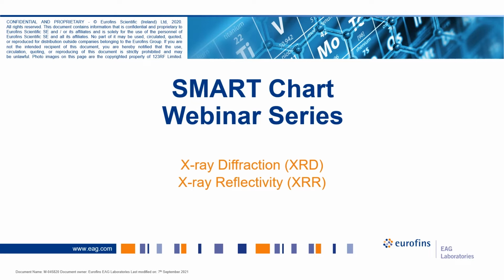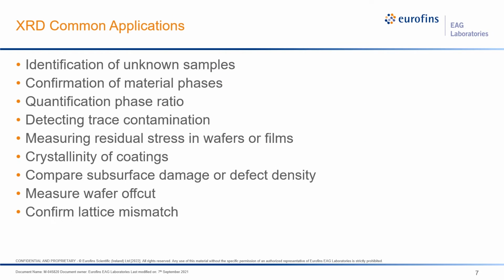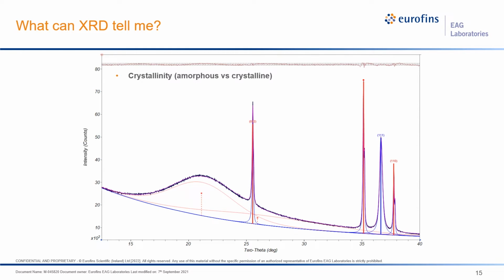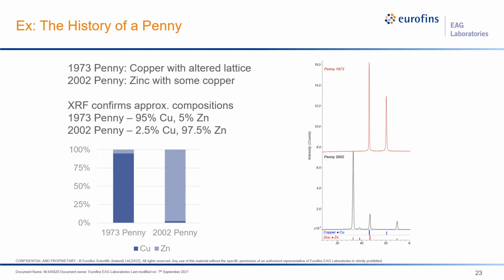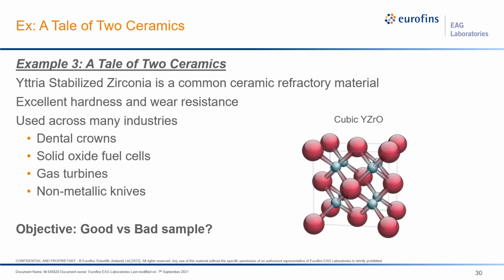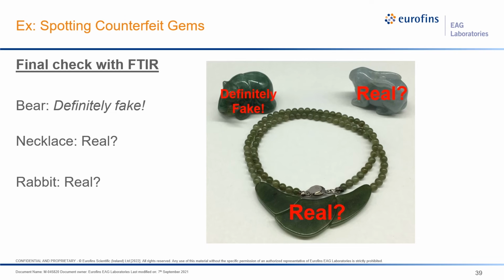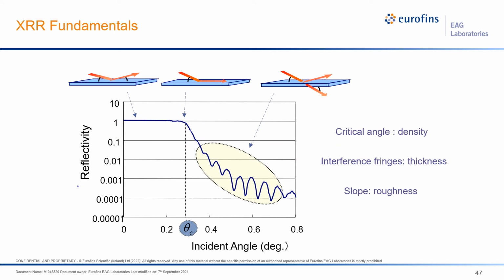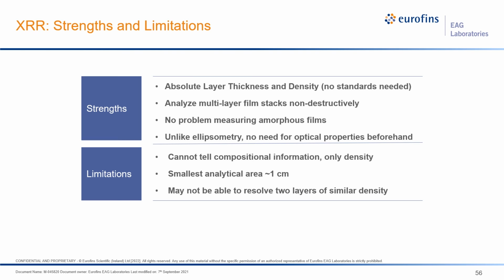XRD SMART Chart Webinar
In this webinar we introduce X-ray Diffraction (XRD) and XRR which are common analytical techniques for the comprehensive examination of the structure of crystalline materials.